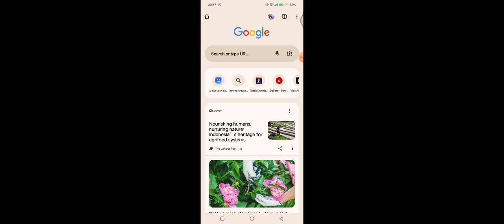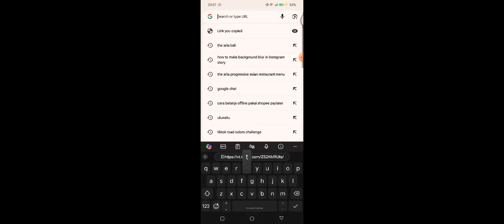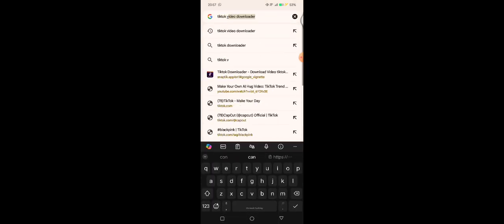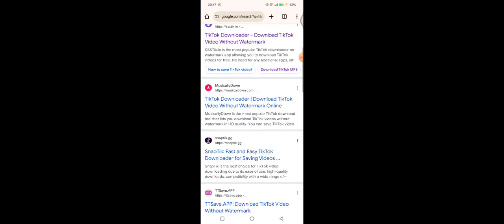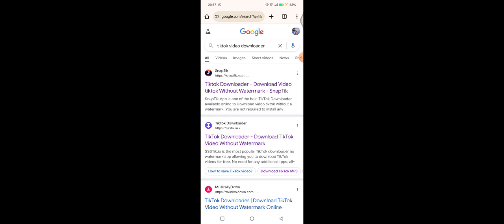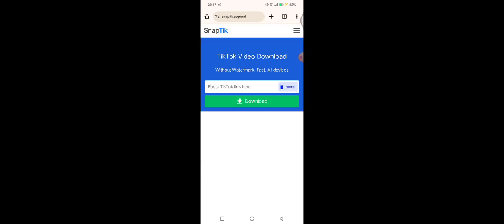🔥 GUIDE: How To Remove A Watermark On TikTok | FIX Problem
Want to enjoy your favorite TikTok videos without pesky watermarks? In this tutorial, I'll show you how to effectively remove watermarks from TikTok videos